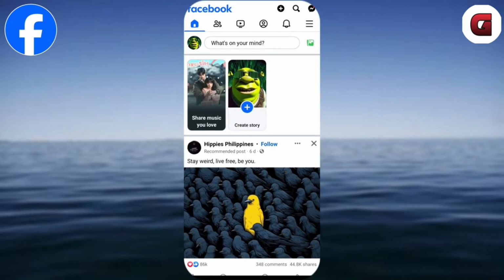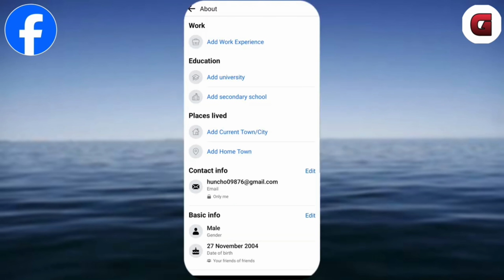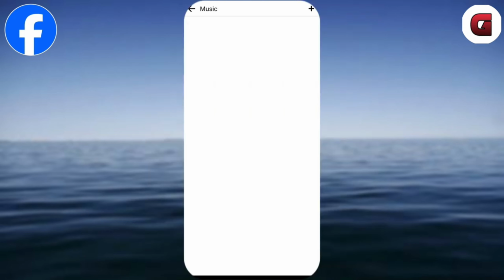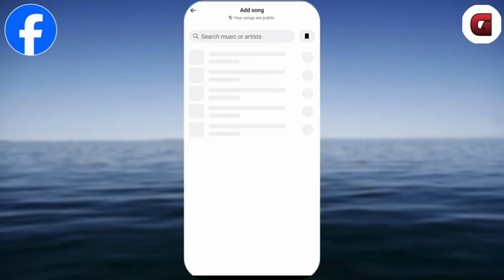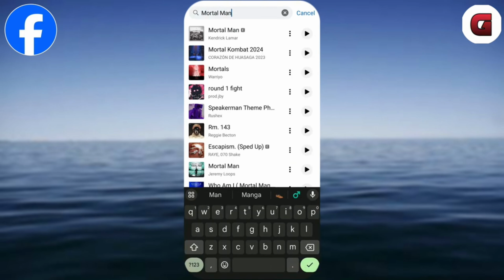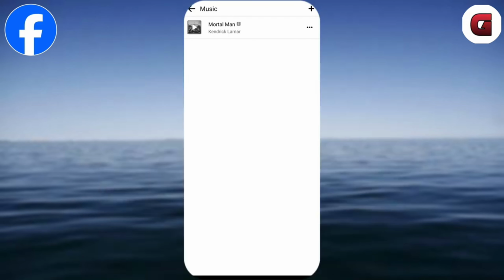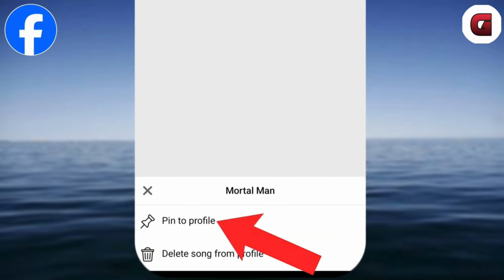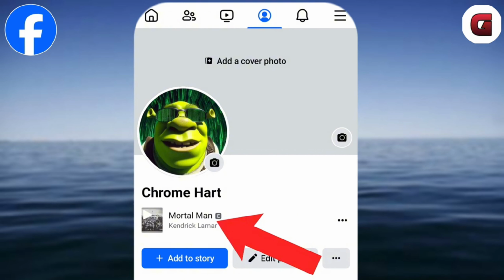How to Pin Music to Your Facebook Profile - Easy Step-by-Step Guide (2025)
Learn how to pin music to fb profile in this quick tutorial video.